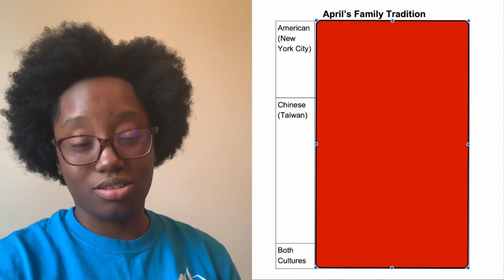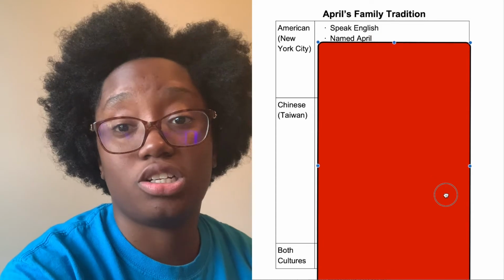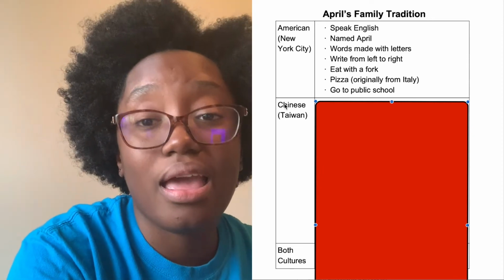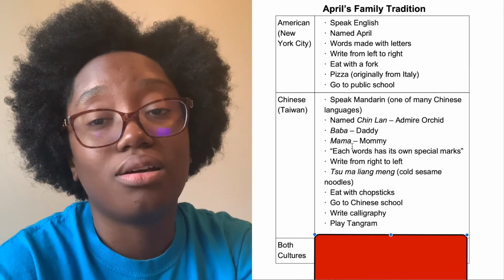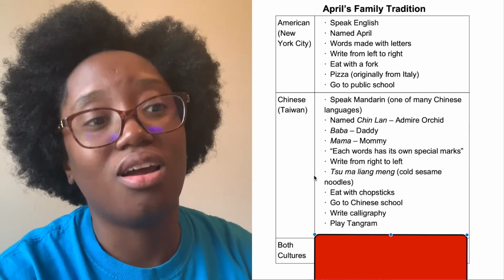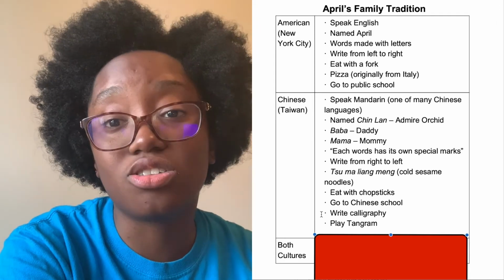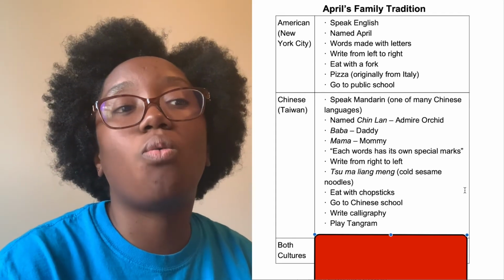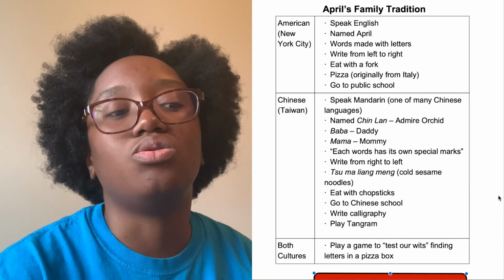Reading day 26 (4/29/2020)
Don't forget to do RazKids for 20 minutes after this lesson!